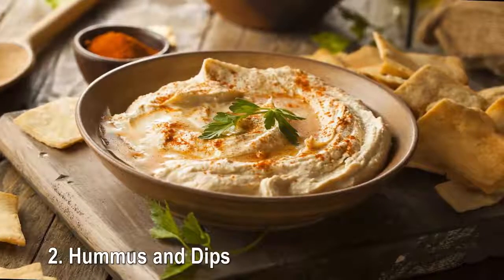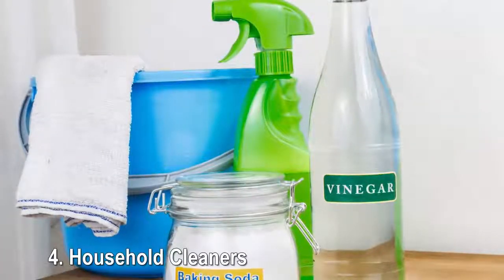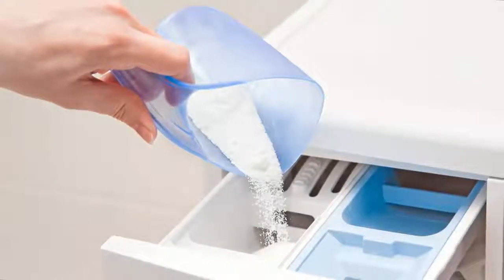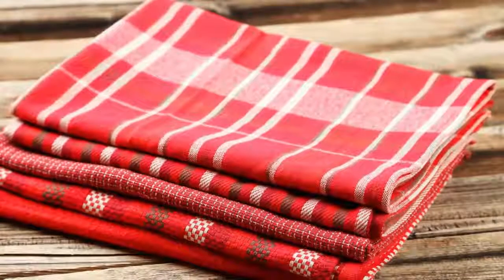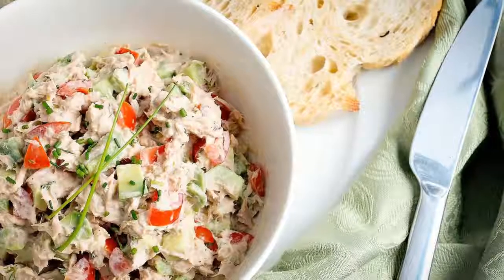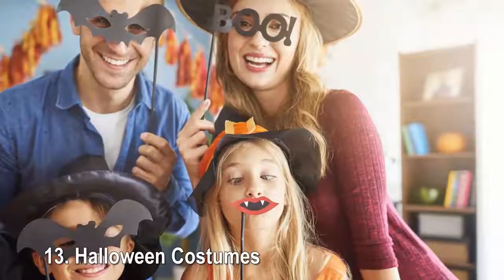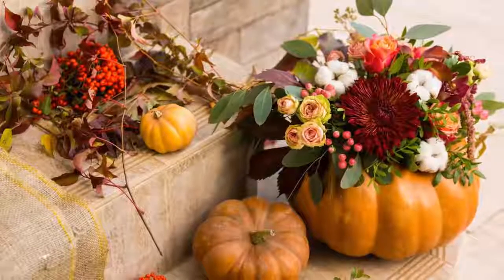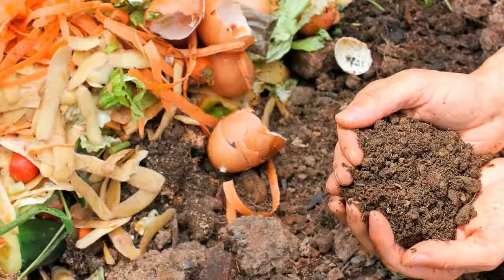Stop Buying These 17 Things and Make Them Yourself | Best Money Saving Tips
With our busy lives, it often seems easier to buy the things we need rather than make them. But some of the things you regularly use or consume can be made from scratch relatively quickly and for a fraction of the cost of store-bought.
Check out these 17 things money-saving experts recommend you should stop buying because you can make them on your own — without a big time commitment — for much less. Then, decide what to do with all that cash because these easy DIYs will save you tons of money.